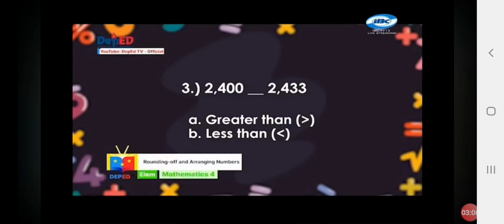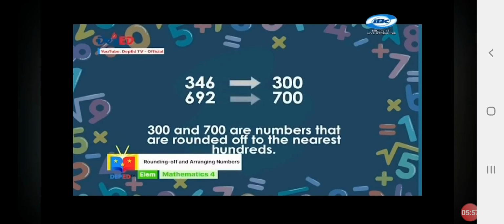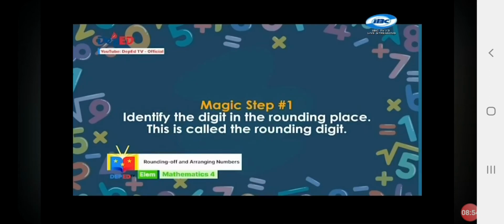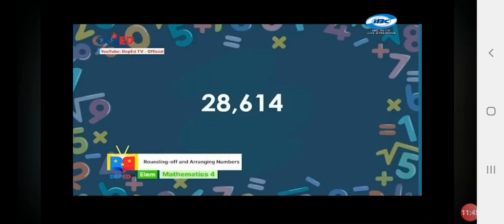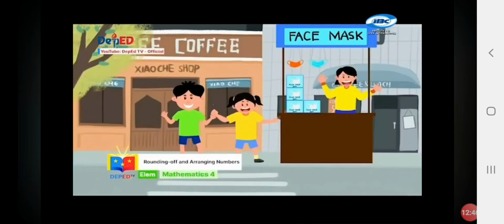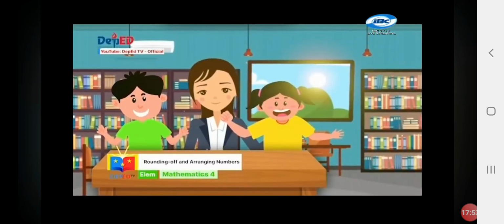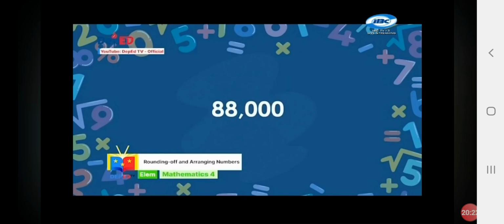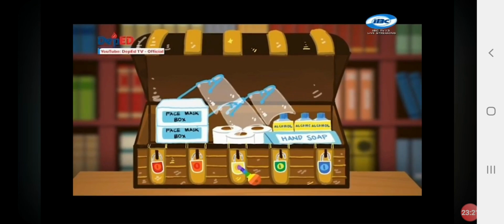Mathematics 4 | ROUNDING-OFF and ARRANGING NUMBERS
First QUARTER - Module 3
SELF LEARNING MODULE (SLM)
for public Elementary  - Grade 4